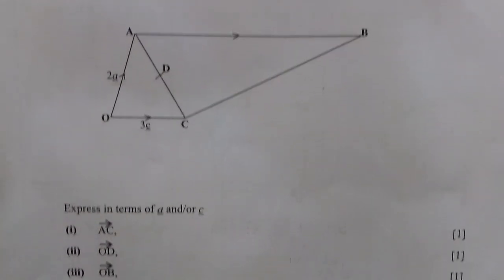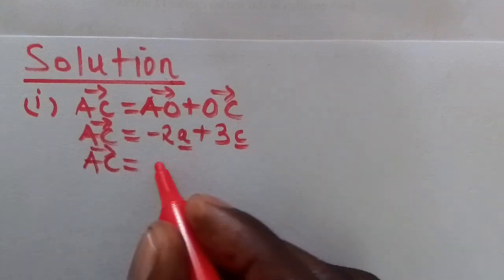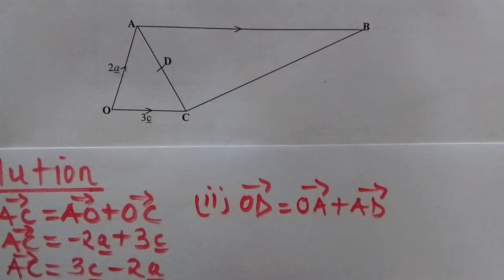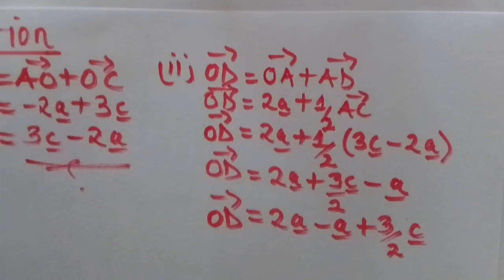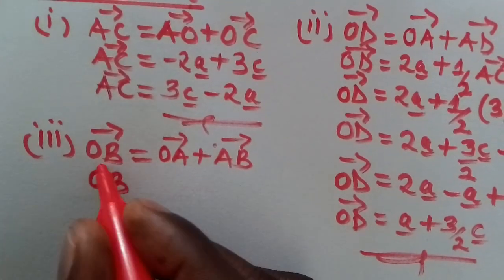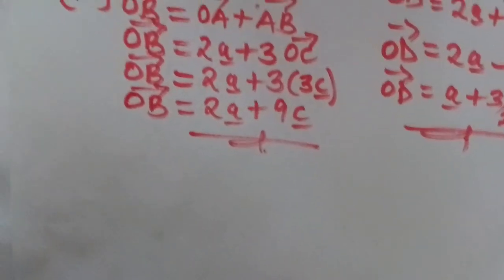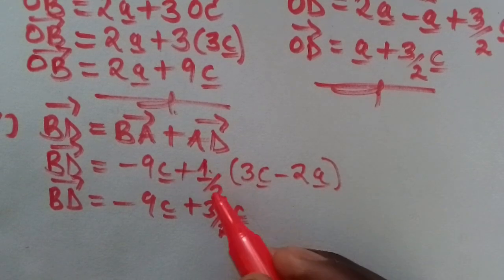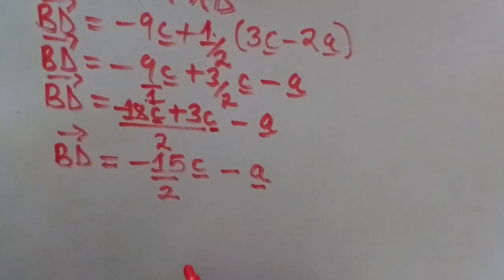Vector Geometry | 2023 G12 Int. Math P2 Q6b